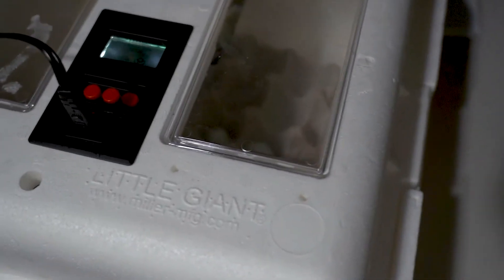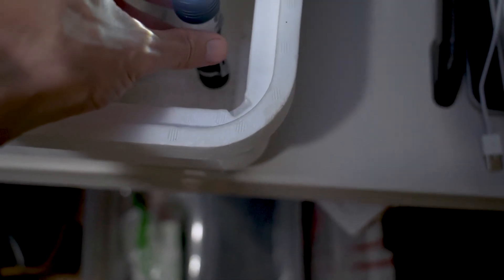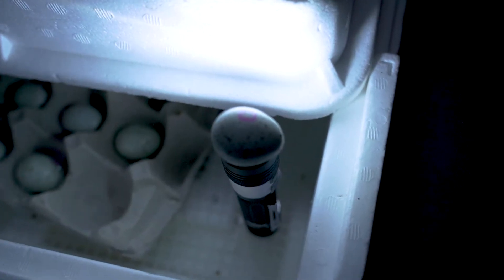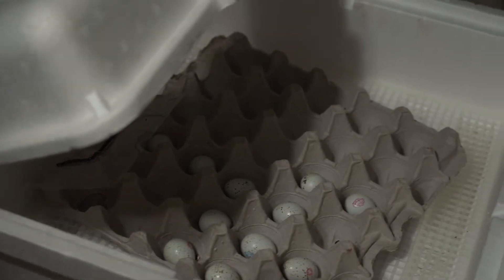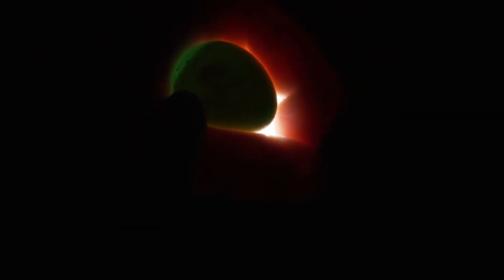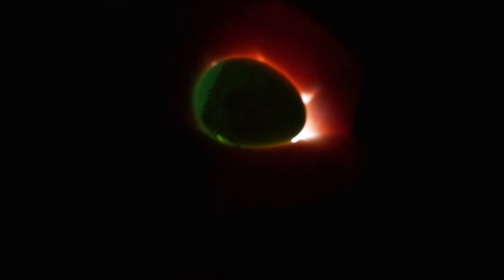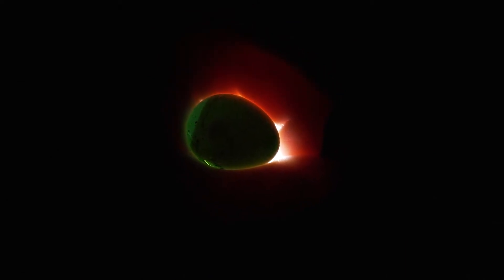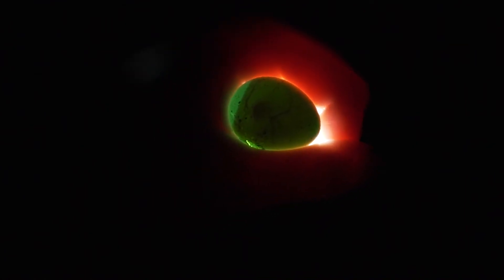Heartbeat inside a quail egg after only one week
I just noticed this yesterday.

Amazing to see such a small heart beating.

I plan to do another video on a tripod where you will actually be able to see movement.

Incubator with automatic turner. (I turn my eggs by hand 2-3 times a day)